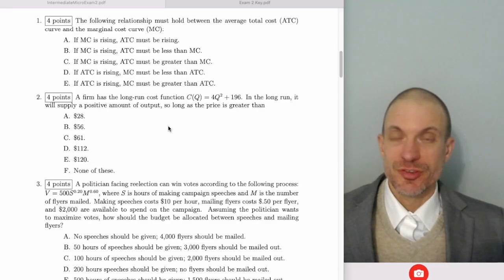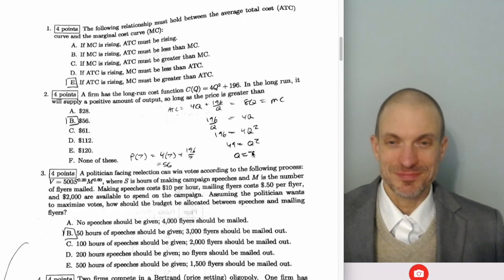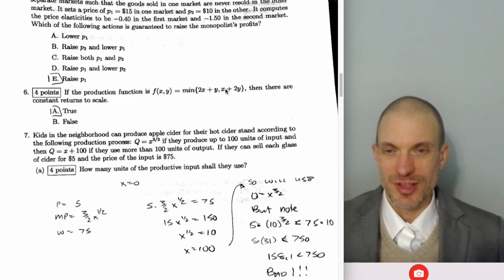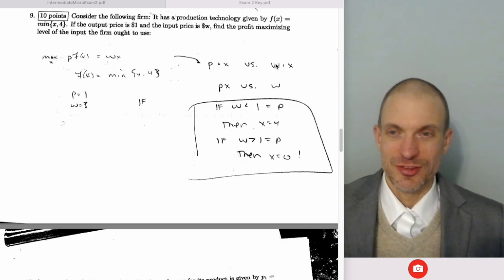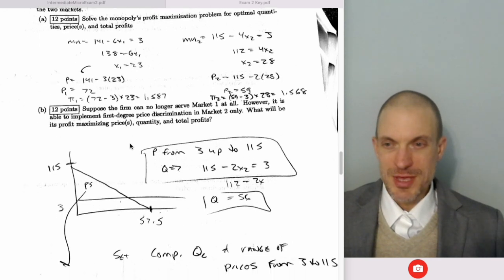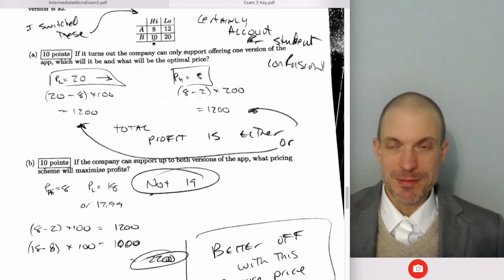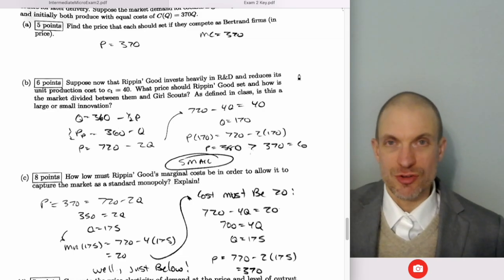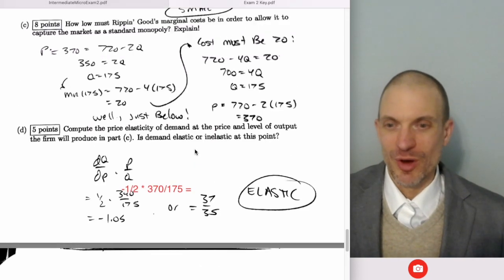Intemediate Micro Exam 2 F24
Topic coverage mostly follows producer theory in Varian's Intermediate Microeconomics: Technology, Costs, Profit Maximization, Cost Minimization, Monopoly, and Price Discrimination.